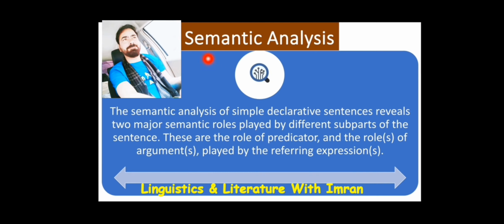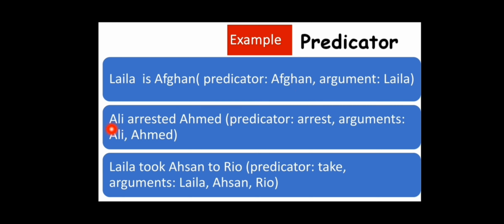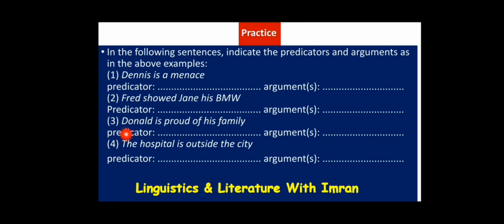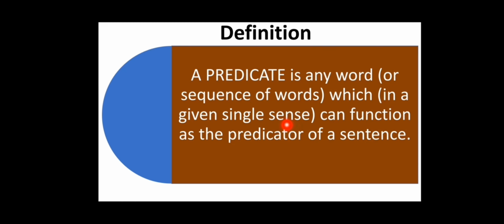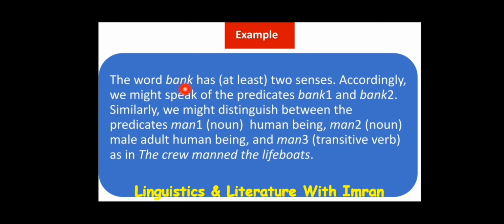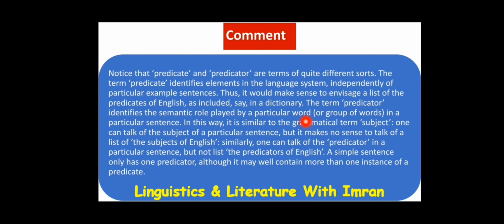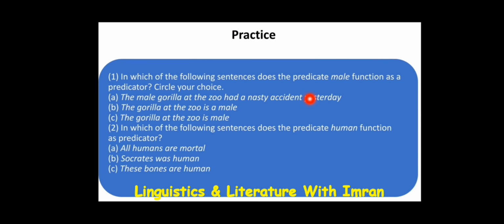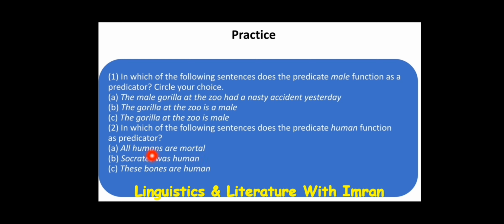Semantic analysis of Sentence | Predicate & Predicators in Semantics